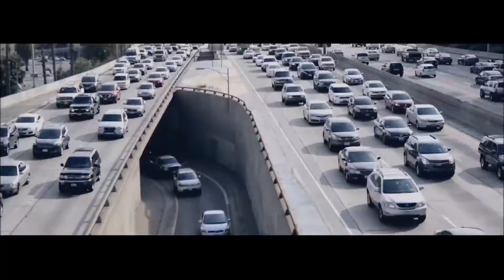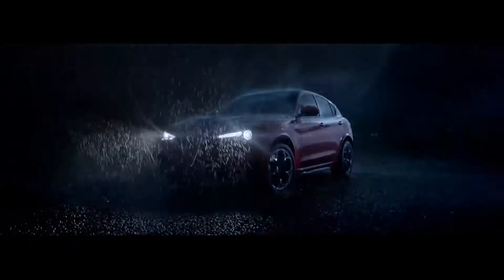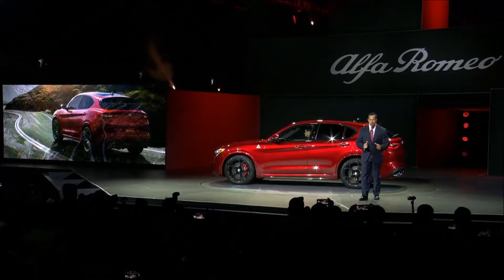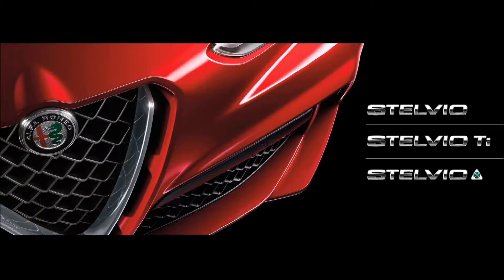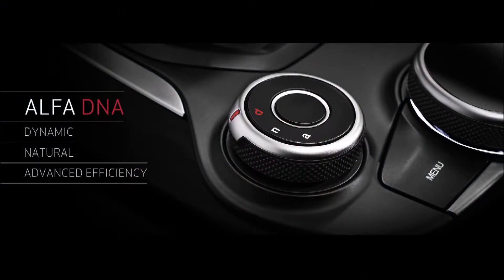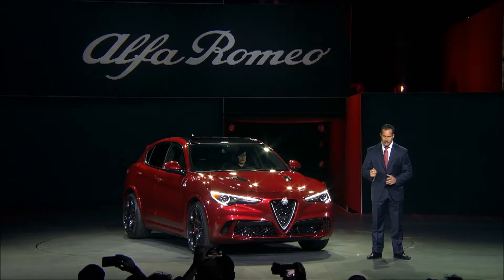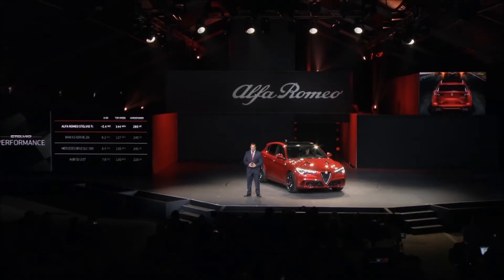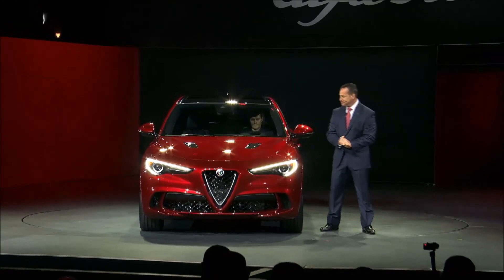Alfa Romeo Stelvio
El primer SUV de la marca del Biscione fue presentado en el Salón de Los Ángeles.